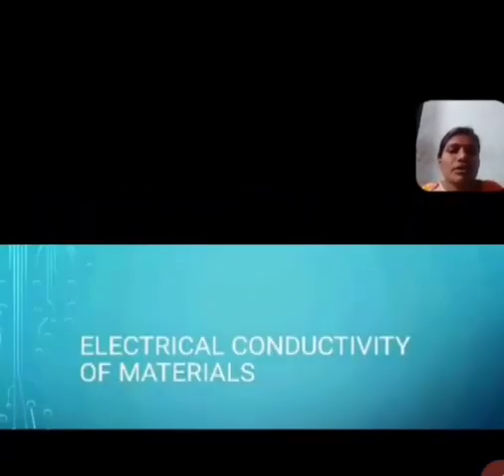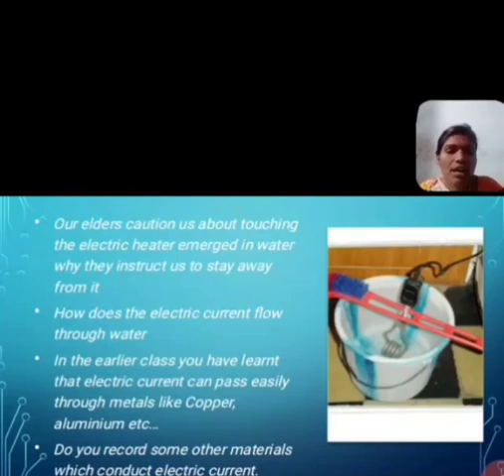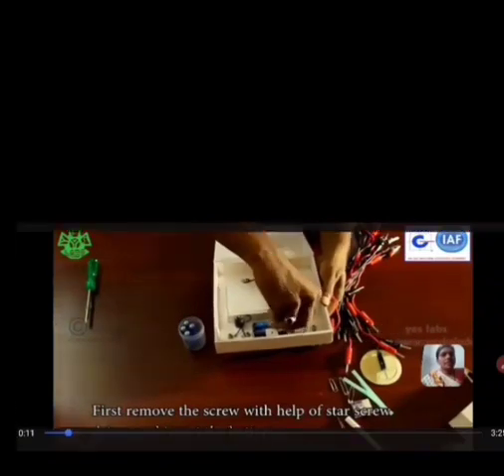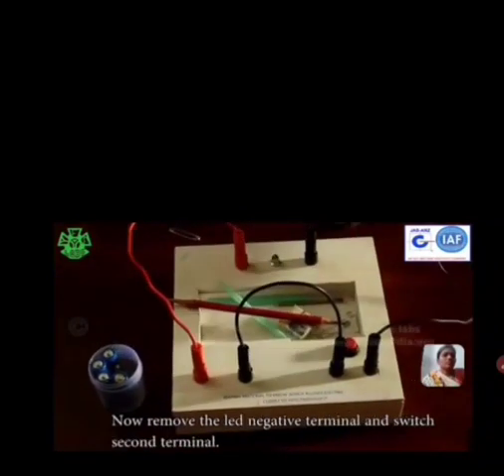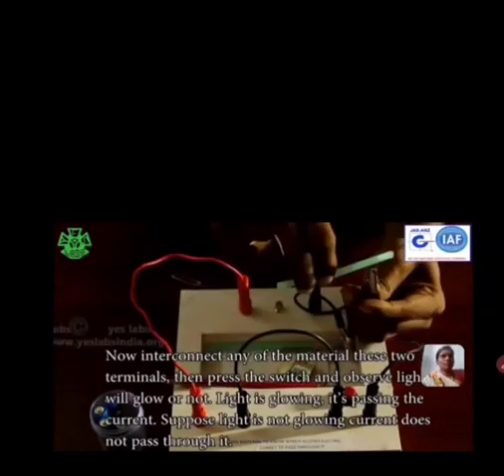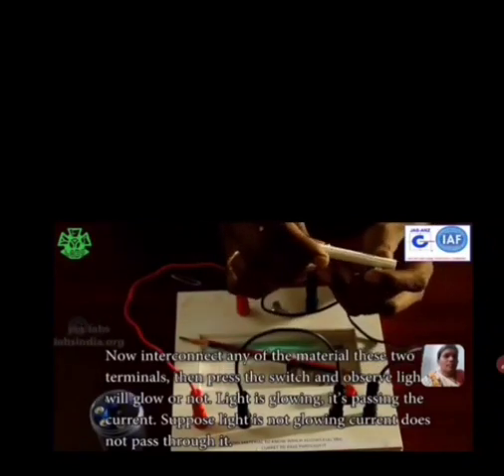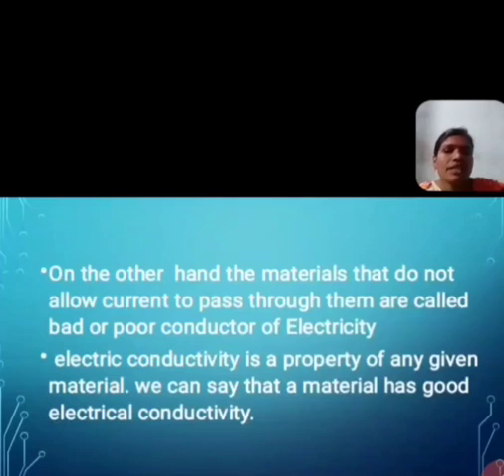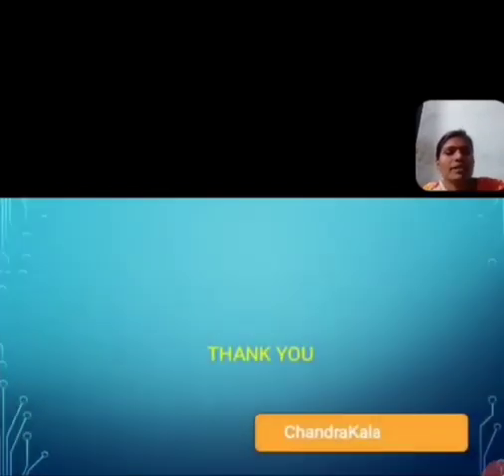Electrical Conductivity of Meterials